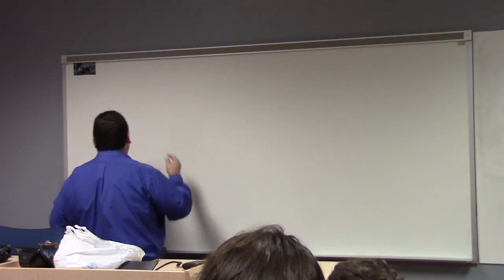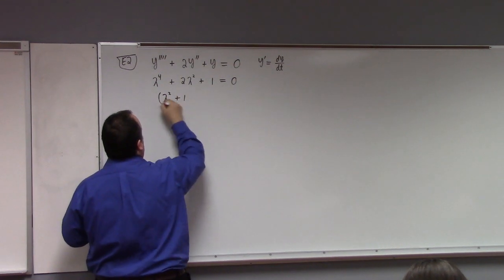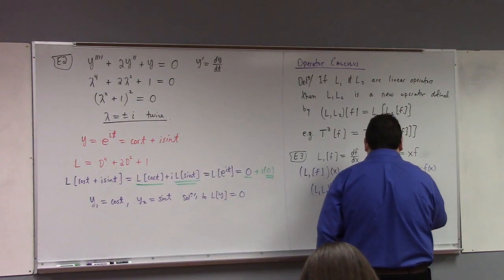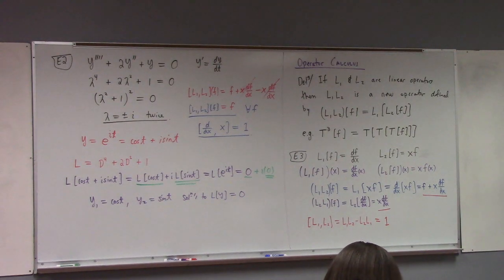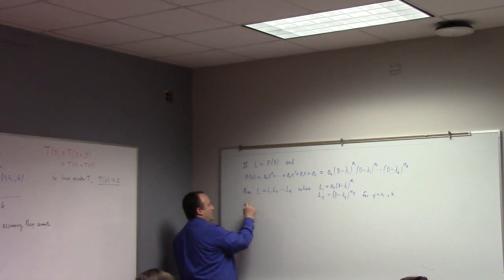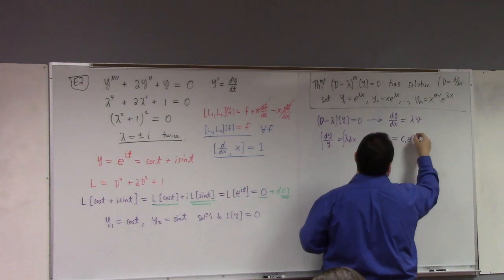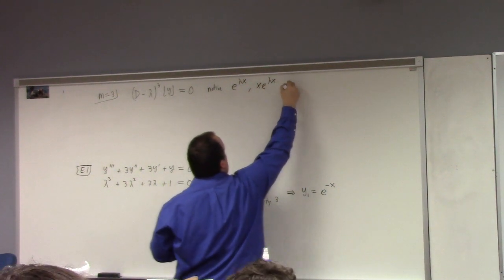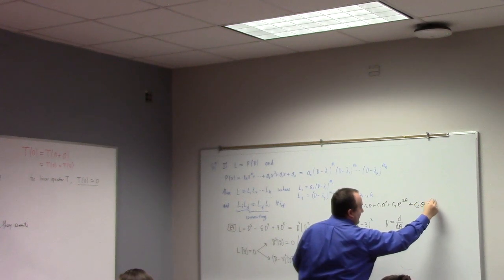Differential Equations: operator calculus and the homogeneous problem, 10-2-24